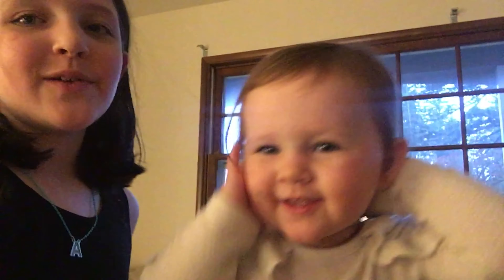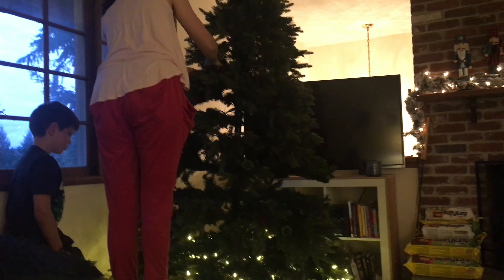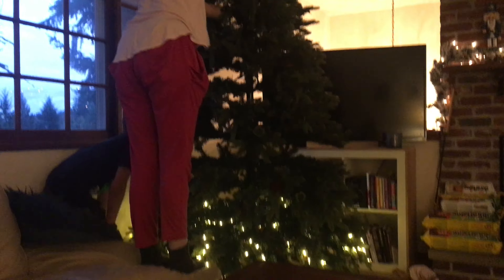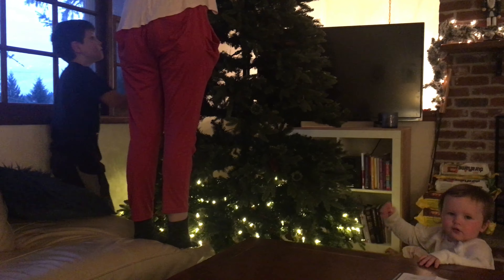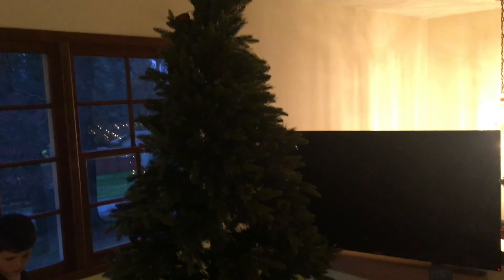Decorating Our Christmas Tree!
It’s 51 days until Christmas we are decorating our tree and rearranging our living room find out more in this video!